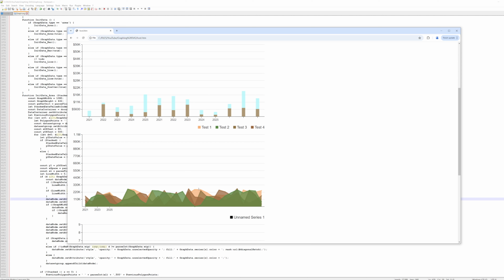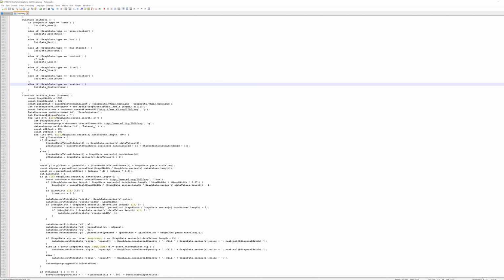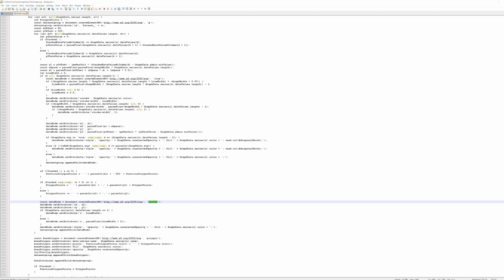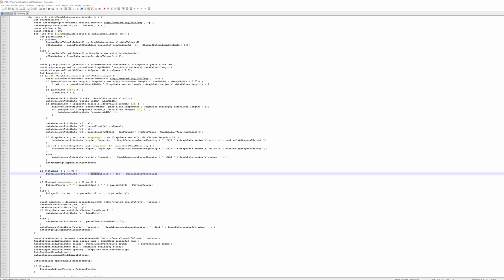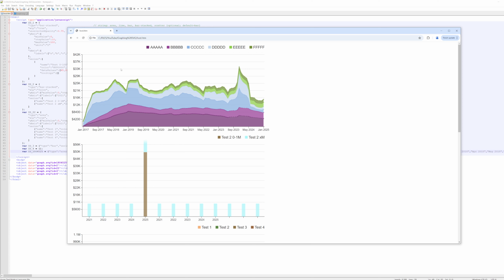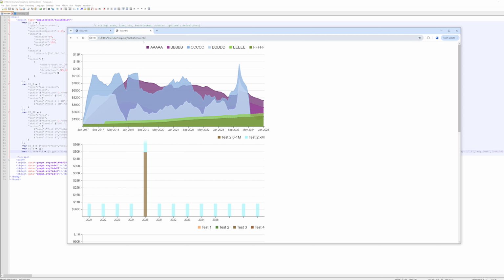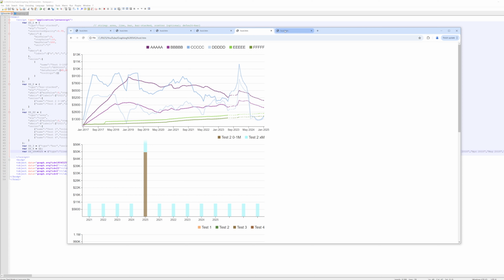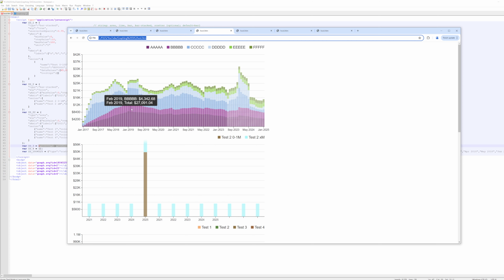Demo - RENDERING AREA/STACKED Charts in Graphing SVG: Area/Bar/Line/Scatter Charts - CSS,HTML,JS,XML